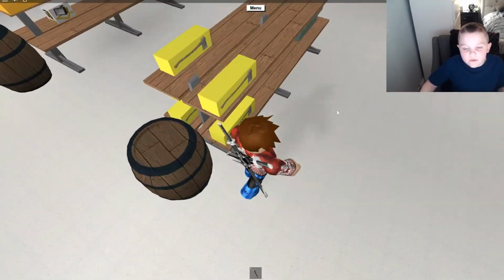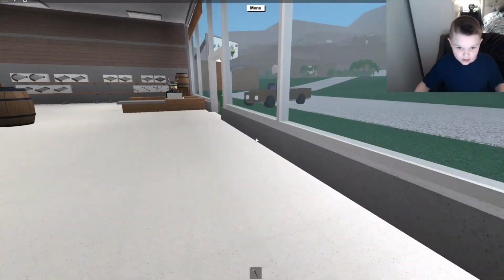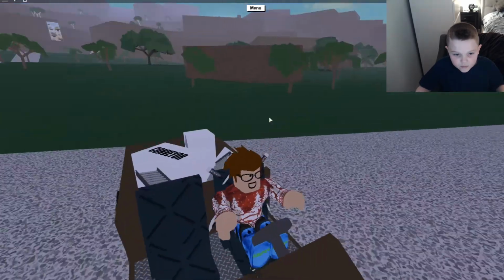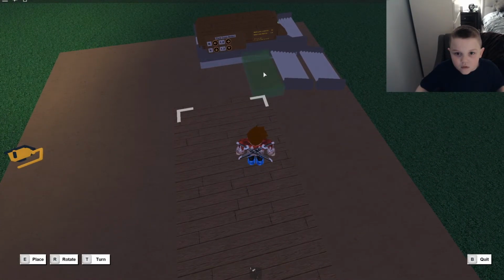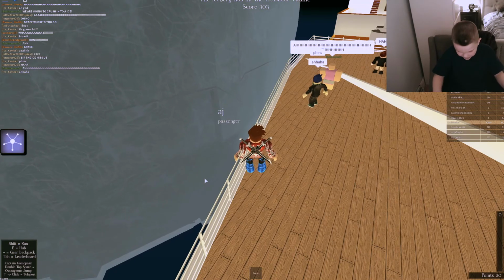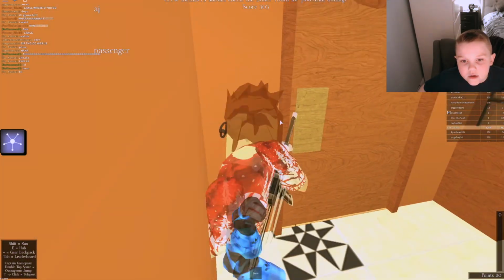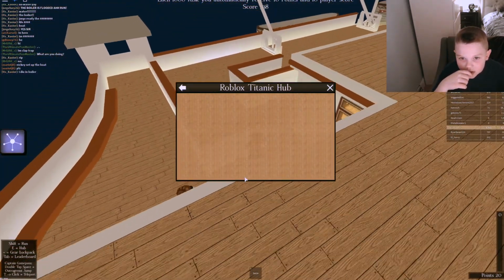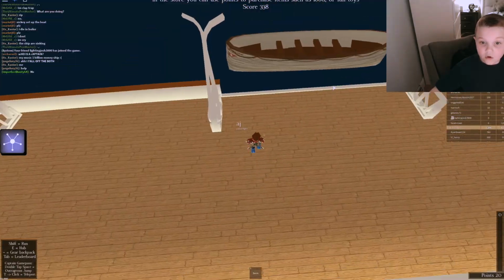ROBLOX KID VIDEO GAMING!!!! Lumber Tycoon and Titanic ►► AJ from New Jersey Funny Kids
Hey guys, sorry it's been a while since I last uploaded a video! I was busy starting 1st grade and then on October 23rd I broke my left collarbone playing kickball. I have been on Roblox A LOT though so look for me on there! My username is AJfromNewJersey on Roblox just like my channel name here :D  My favorite games lately on Roblox are Lumber Tycoon, Jailbreak, Murder Mystery 2, and Case Clicker (it's like a game where you have money and you keep clicking on it to get more money, and you open the crates to get stuff for your character). Roblox is really fun. You have to download it to your computer to play so it won't work on Chromebooks- sorry.
Then you can play any game you want unless they are not for your device or if they cost Robux and you can't pay the Robux. Robux is the money on Roblox. Anyways, I'll catch up with you guys real soon! I promise!
-AJ from New Jersey (And Jace, too!)

The adventures, toy reviews, gaming, challenges, surprises, unboxings and other randomness of 5-year old AJ from New Jersey! I love making YouTube videos for my channel! Sometimes my sidekick (aka little brother) joins me in my videos. I like to talk about toys and candy and lots of other things! Hope you like my videos! Don't mind me, I like to call myself "Steve from Minecraft" sometimes!  I try to upload new content every few days so there’s lots more to come.